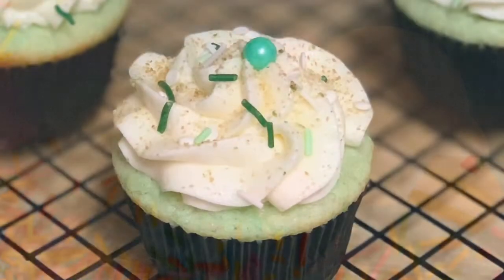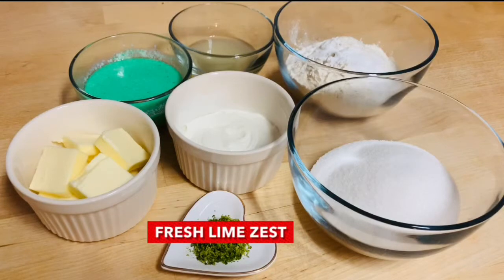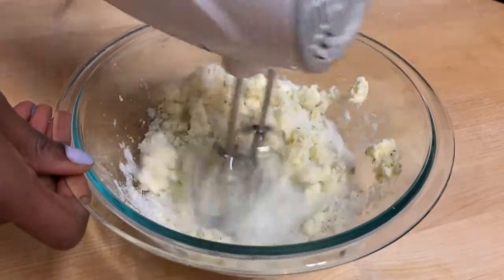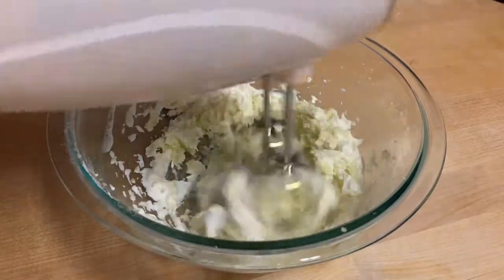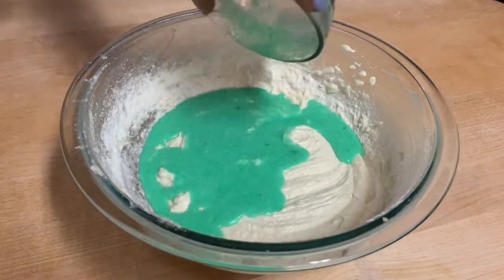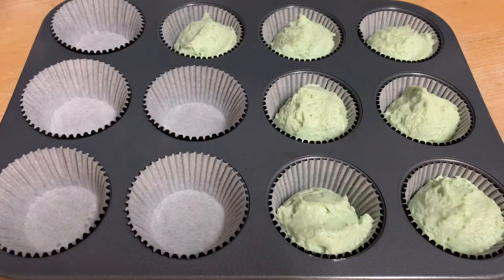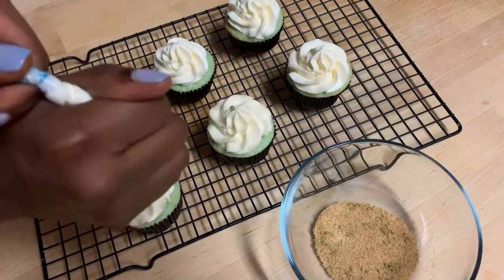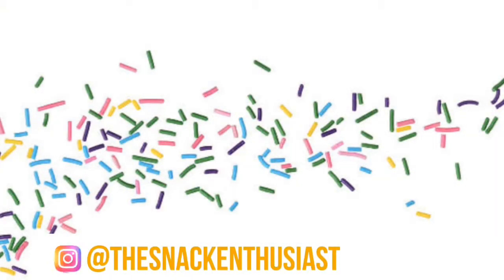ST. PATRICK’S DAY KEY LIME CUPCAKES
Hey guys!!!
Today we’re making St. Patrick’s Day inspired key lime cupcakes! The flavor on these cupcakes is EVERYTHING you guys, they’re so yummy! Interested in making some with me? Keep watching!

Ingredients
Cupcakes
Makes about 13 cupcakes
• 6 tbsp key lime Greek yogurt (or plain full fat Greek yogurt noosa has great options if you can find it )
• 1 1/4 c All Purpose flour
• 2 tsp baking powder
• 4 tbsp lime juice
• 1 tsp fresh lime zest
• 6 tbsp super soft salted butter
• 3/4 cup sugar
• 3 egg whites
• 1/2 tsp vanilla extract
• 4 tbsp whole milk
* one drop of green food coloring

My favorite jumbo piping tips 😩

🎶 music 🎶 by @zionbirdsong of @earcandimarketing